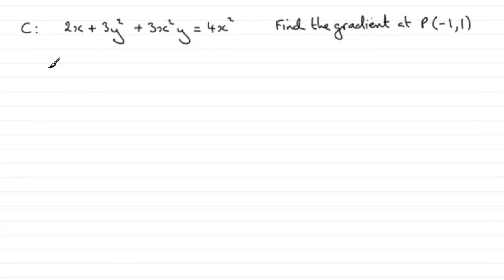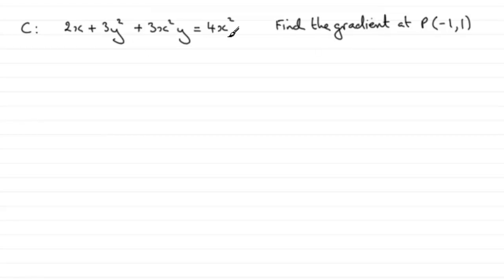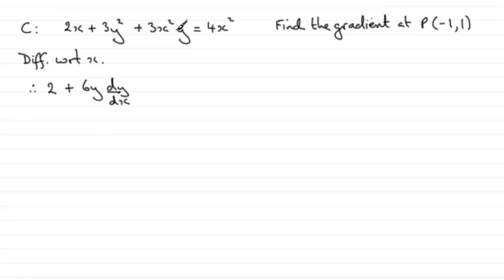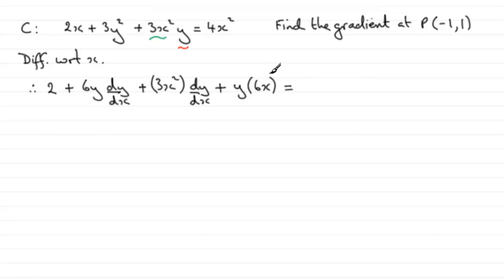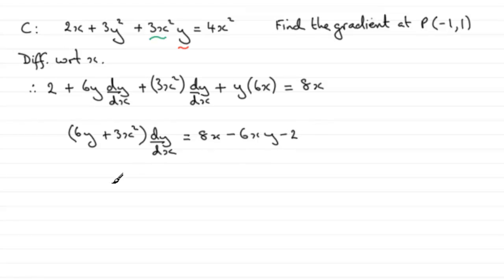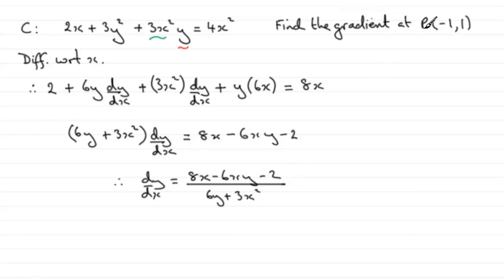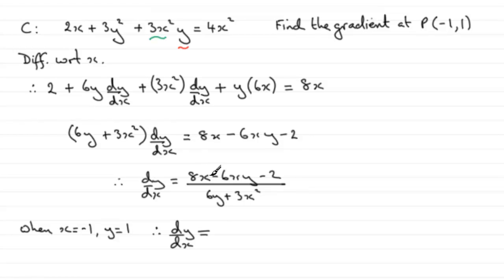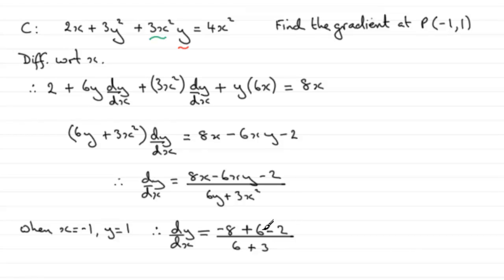Implicit differentiation : Edexcel Core Maths C4 January 2012 Q1(a) : ExamSolutions